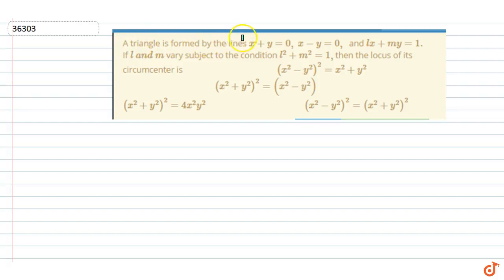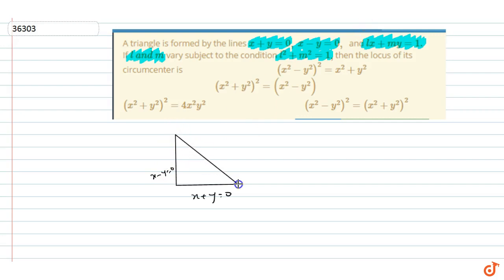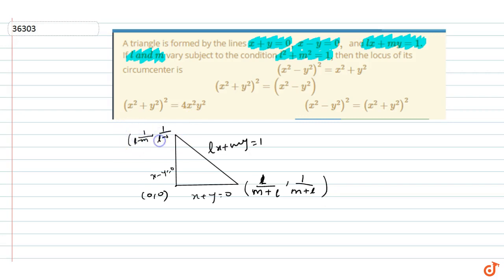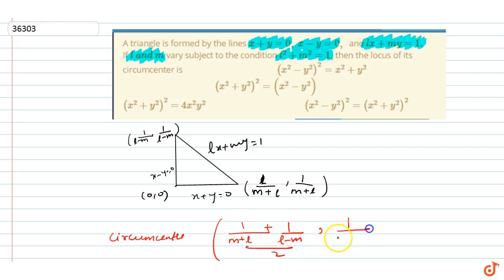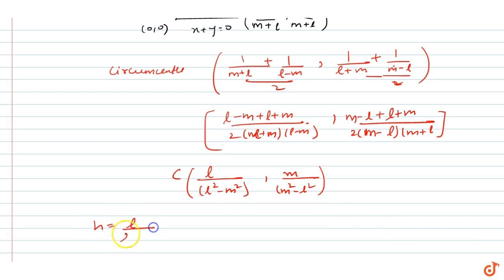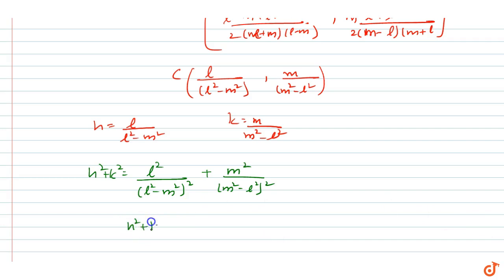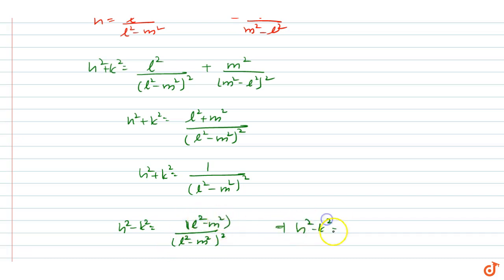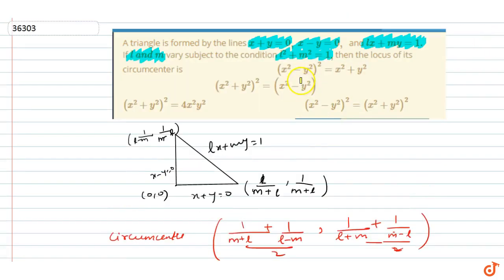IIT JEE STRAIGHT LINES A triangle is formed by the lines `x+y=0,x-y=0,` and `l x+m y=1.` If `la...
This is the Solution of question from Cengage Publication Math Book Coordinate Geometry Chapter 6 STRAIGHT LINES written By G. Tewani. You can Find Solution of all math questions from CENGAGE BOOK on our app DOUBTNUT for free.

 A triangle is formed by the lines `x+y=0,x-y=0,`
and `l x+m y=1.`
If `la n dm`
vary subject to the condition `l^2+m^2=1,`
then the locus of its circumcenter is
(a) `(x^2-y^2)^2=x^2+y^2`

(b) `(x^2+y^2)^2=(x^2-y^2)`

(d) `(x^2-y^2)^2=(x^2+y^2)^2`